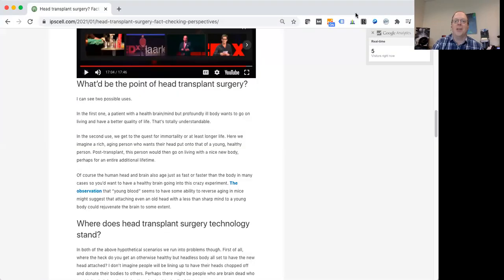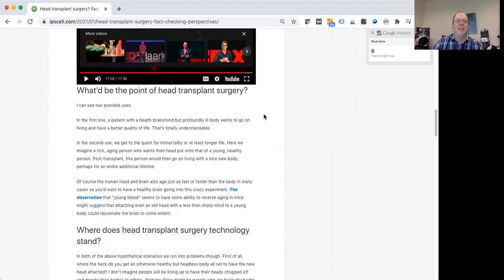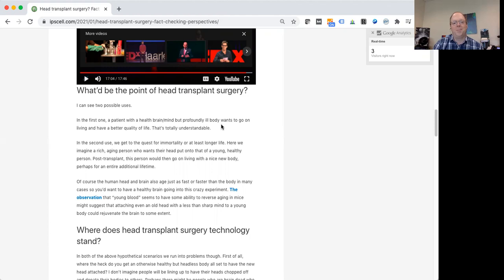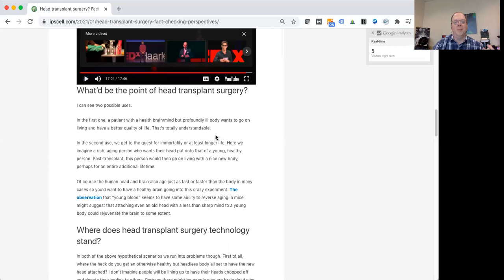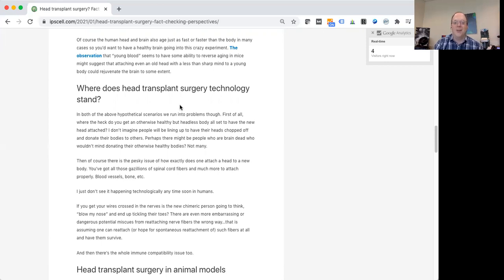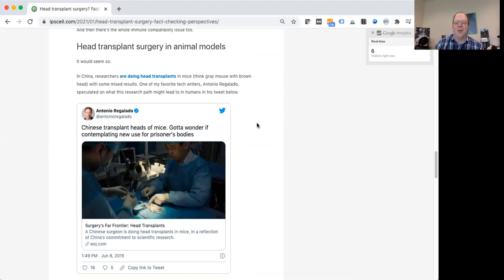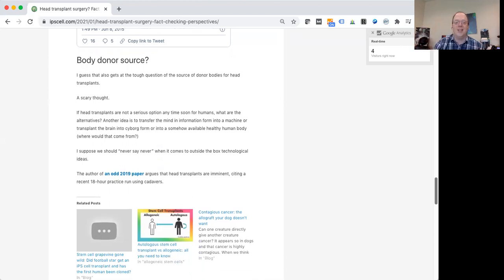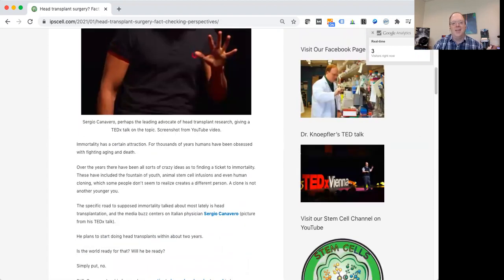Fact-Checking Head Transplants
In this video Dr. Paul Knoepfler, Professor at UC Davis School of Medicine, fact-checks the idea of head transplants. Could this be a viable way to reverse aging? Could it save people who have a healthy brain but fatally ill body? How would that work? Where would the donor bodies come from? What are the ethical issues? You can read the original post on The Niche